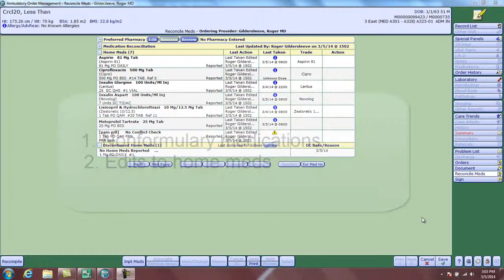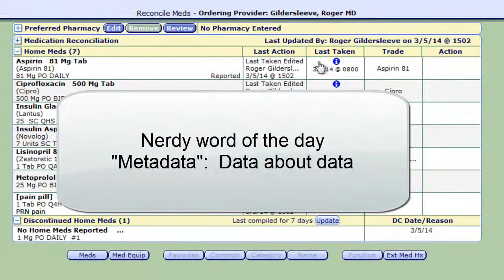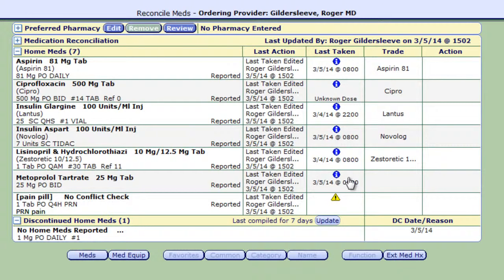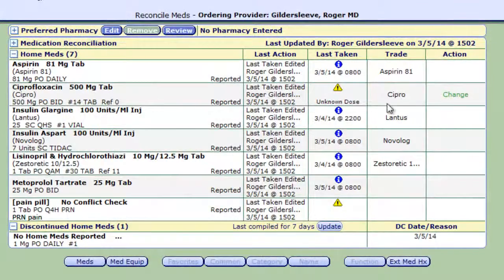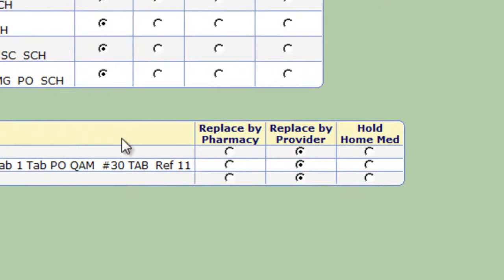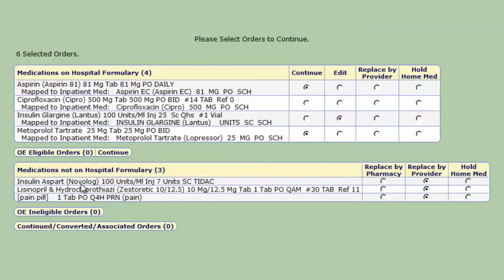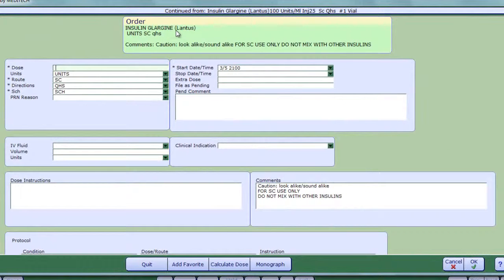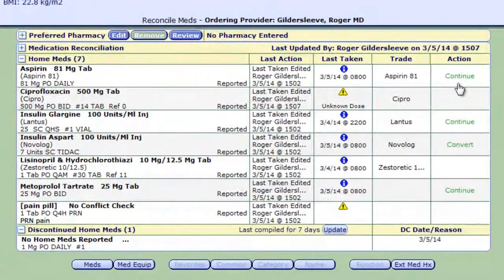CPOE Continue from Ambulatory improvements